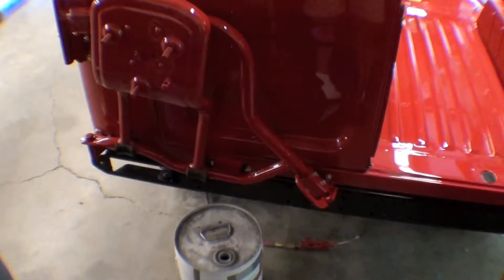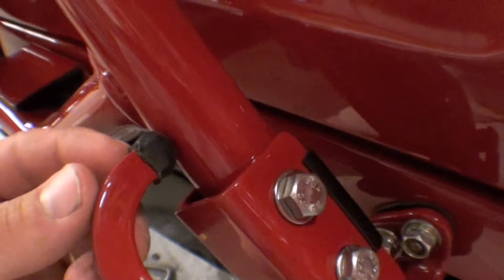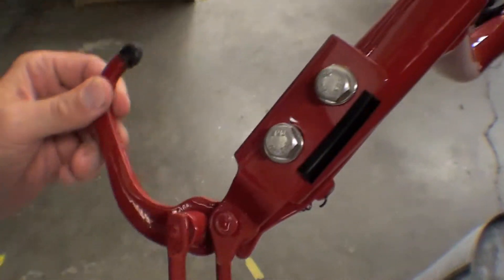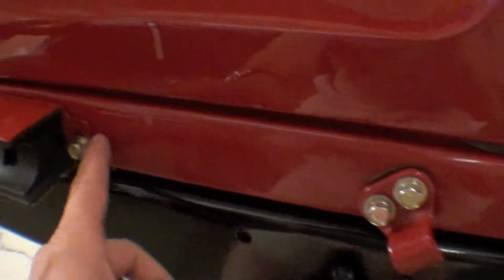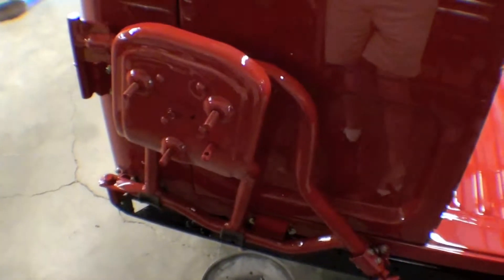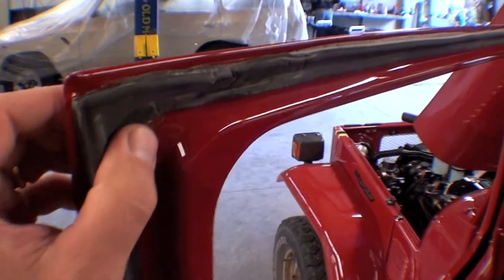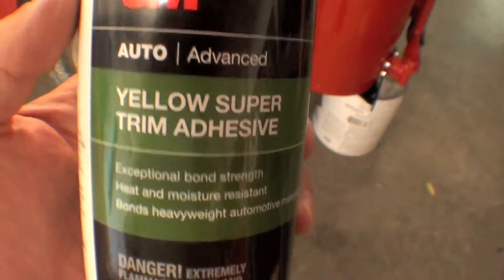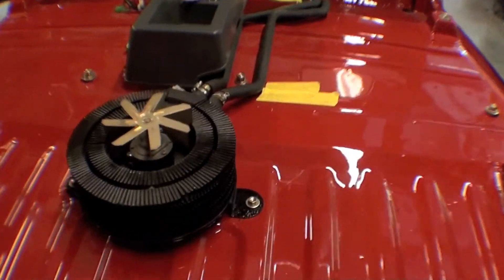Restoration 1979- Only 1,174 Original Miles! | Video 185